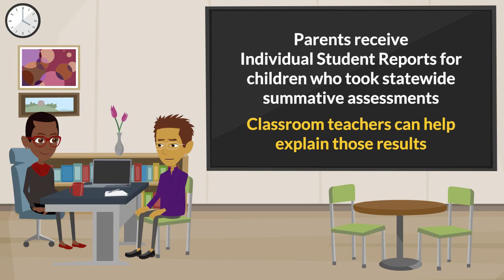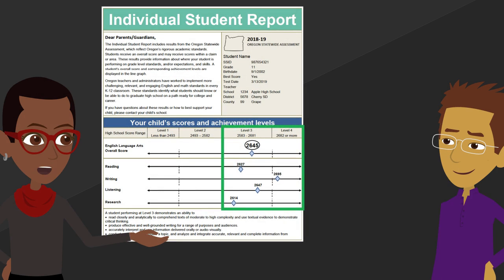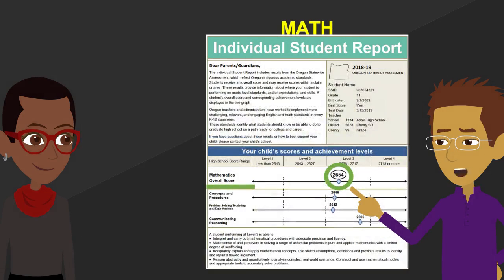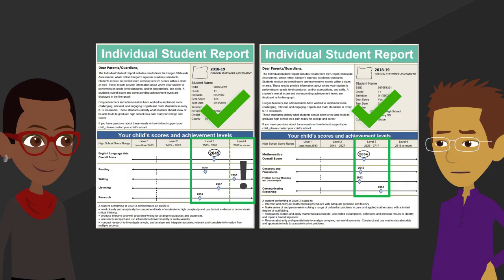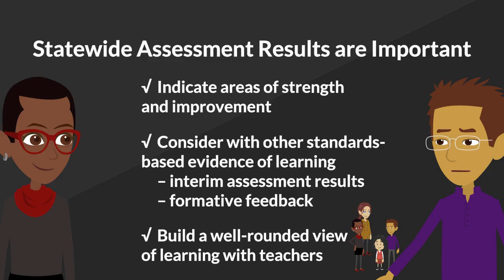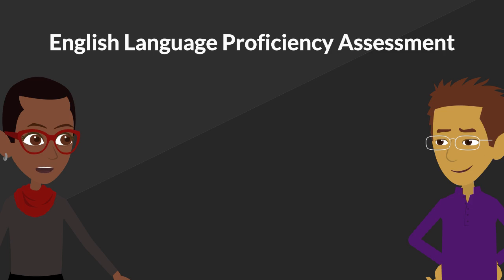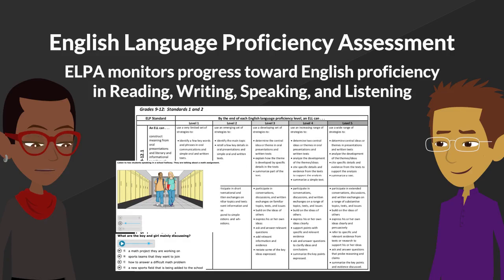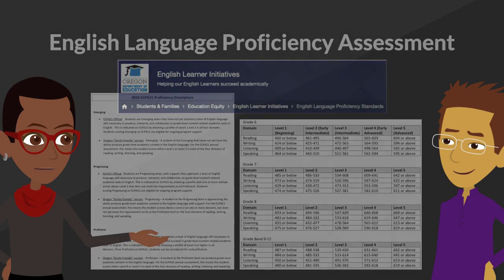3 How Did My Child Do Training Module ODE Assessment Literacy